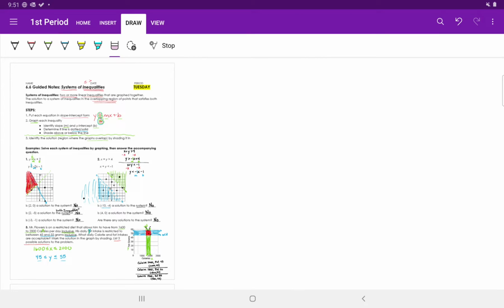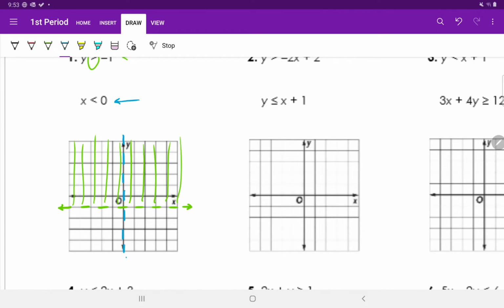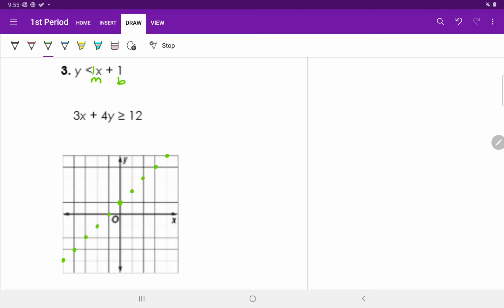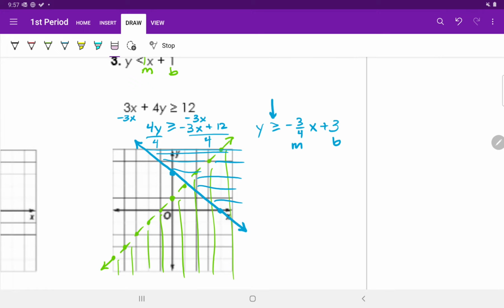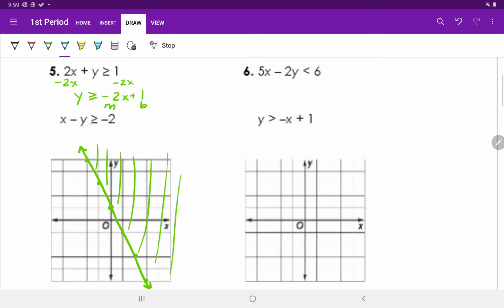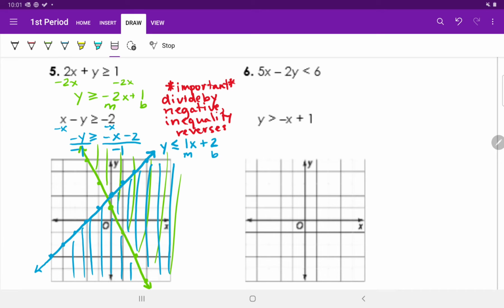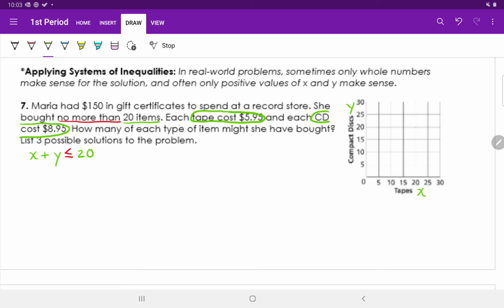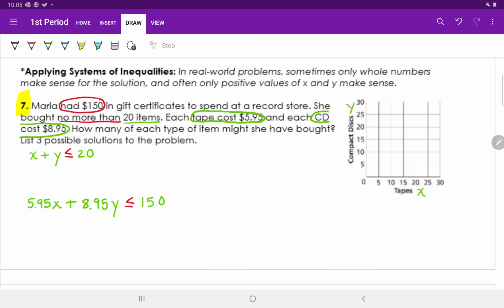6.6 Skills Practice - 02.17.2021